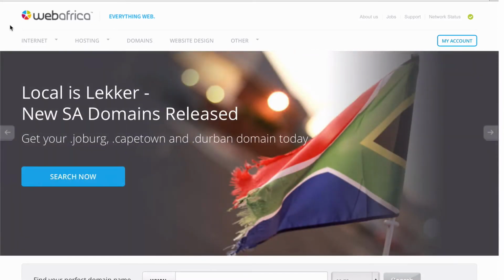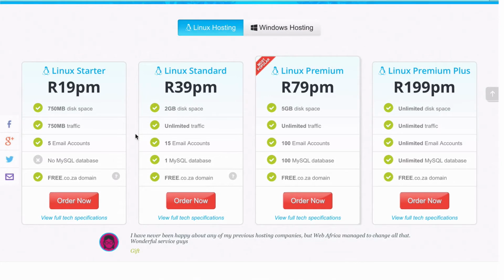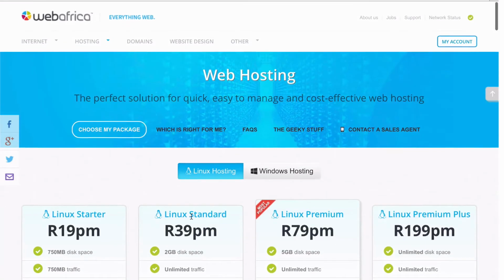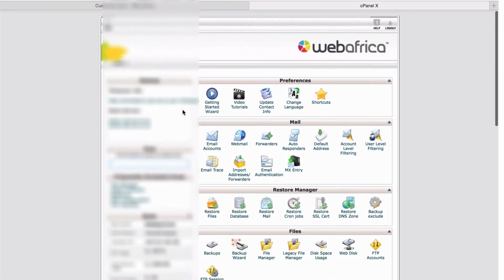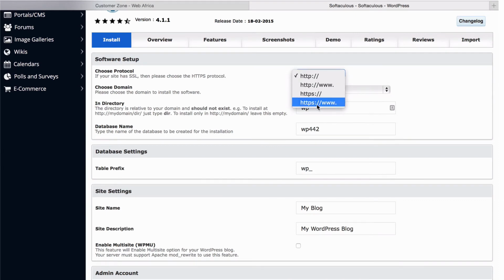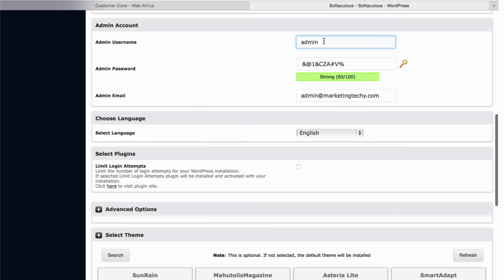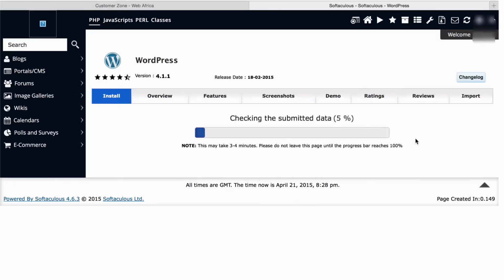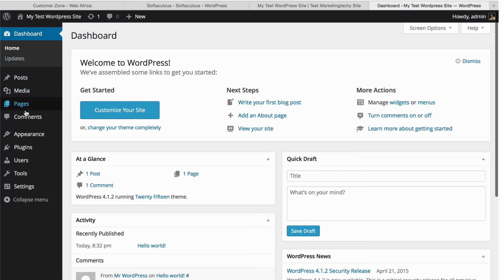How to install Wordpress on Webafrica server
This is a short video on how to install Wordpress on Webafrica.co.za hosting in only 10 minutes. We use cPanel and Softaculous scripts.

The links as mentioned in the video:
Webafrica: